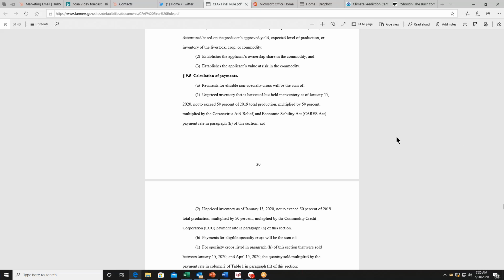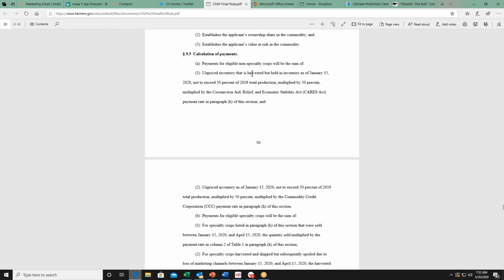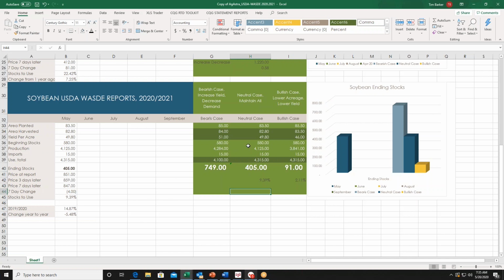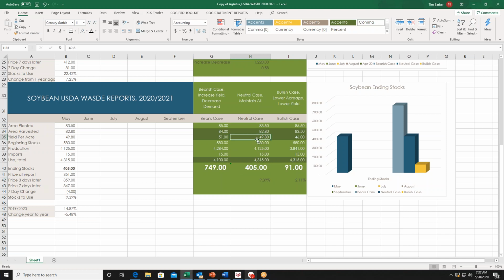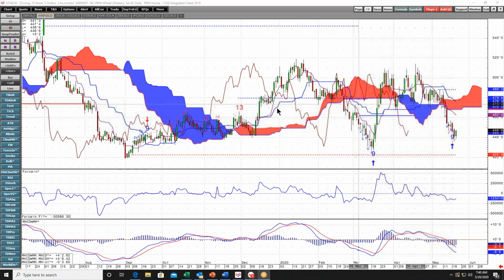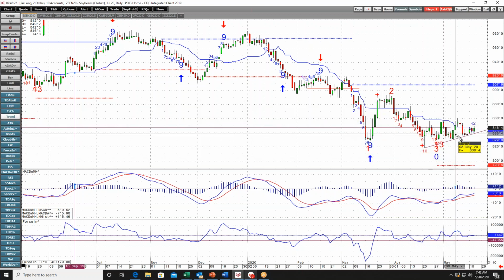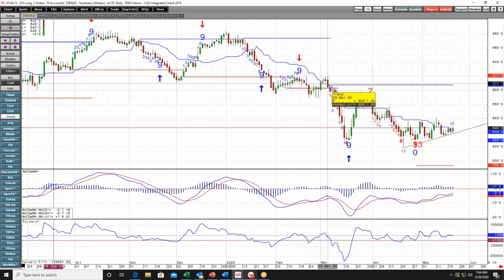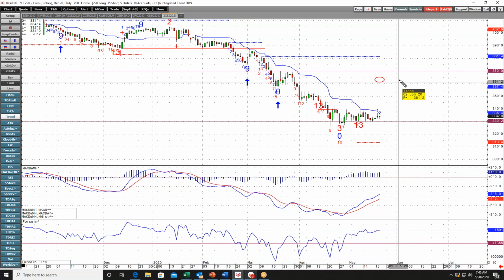Grain market analysis on 5.20.2020 by an experienced trader and farm market consultant.